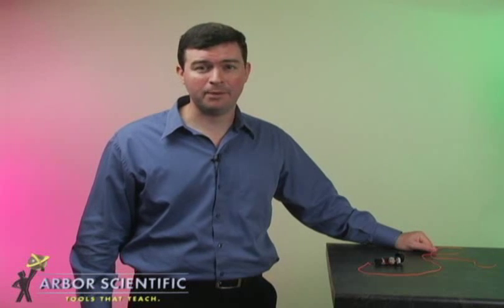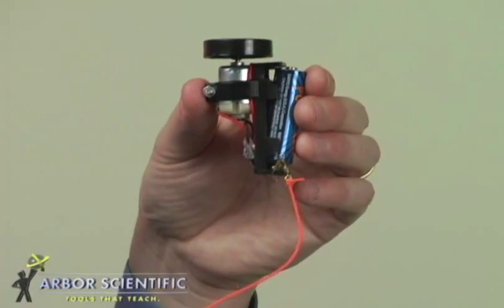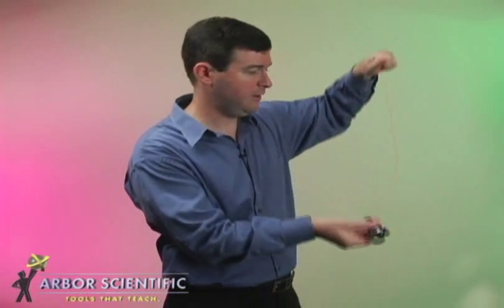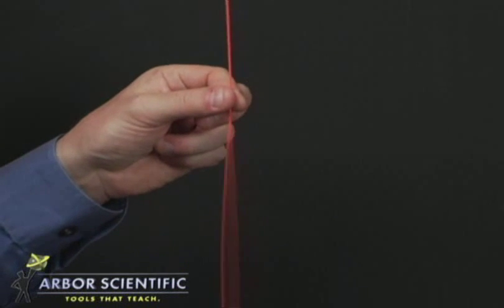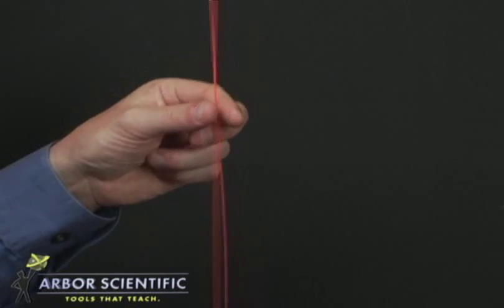Create & Observe Your Own Standing Wave | Standing Wave Kit | Arbor Scientific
Now every student can create and observe their own standing wave! Perfect for Middle School and High School Students, this kit includes all the materials you need to make 10 standing wave demonstrations. Each set consists of a motor, AA battery holder, battery, and string. Attached to the motor is an off-centered mass that generates a vibration when the motor is activated. When hung from the string, a clear standing wave appears! Students simply adjust the length of the string to obtain the standing wave and to change the number of wavelengths.